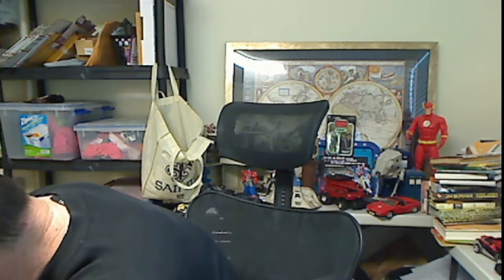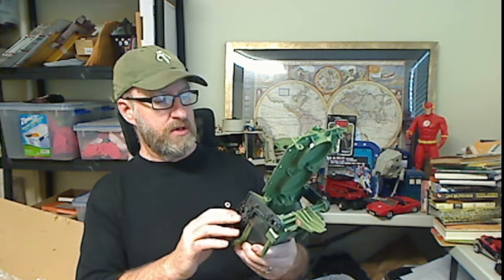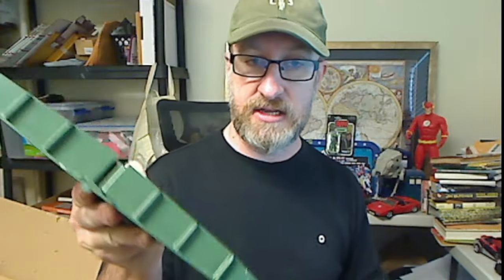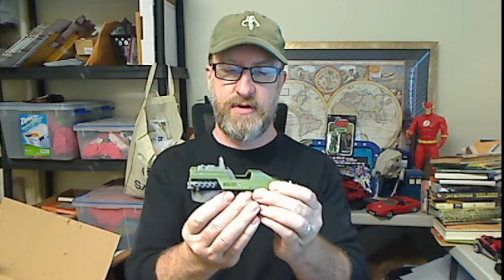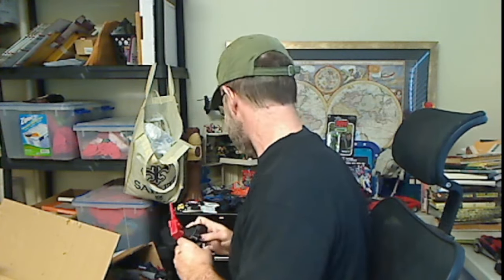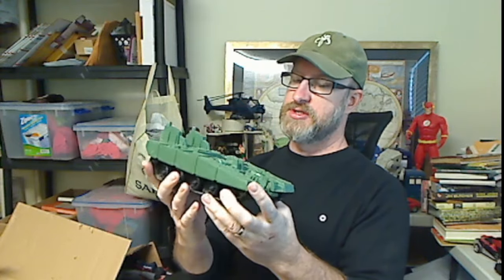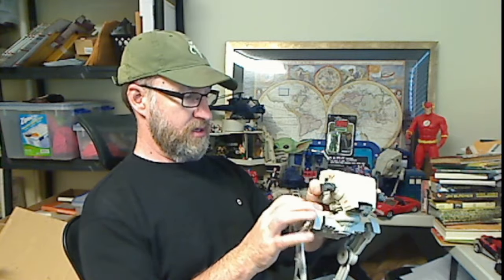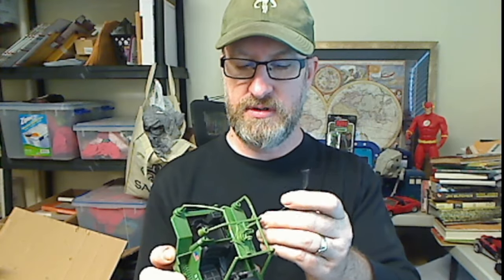Coffee & Resales - UNBOXING a vintage Star Wars, Transformers, & GIJoe haul for resale!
Got a box of stuff in, new a little of what was in it - let's see what we got!
I livestream most mornings!